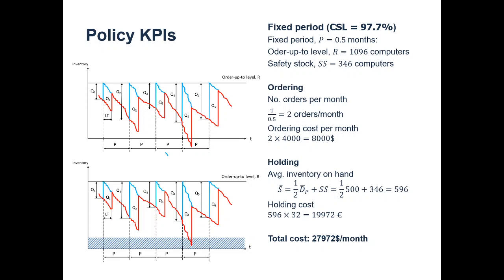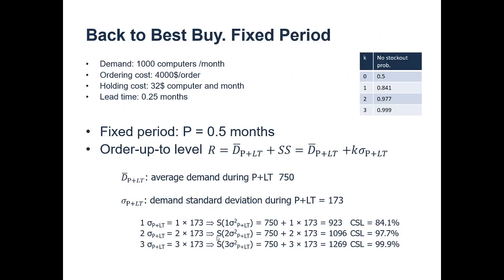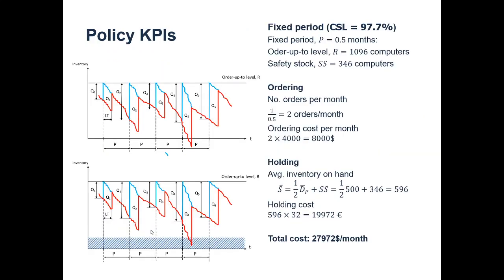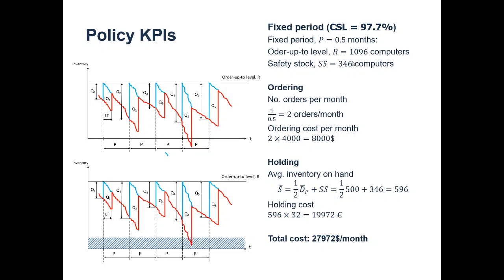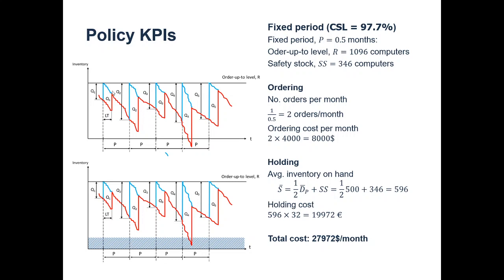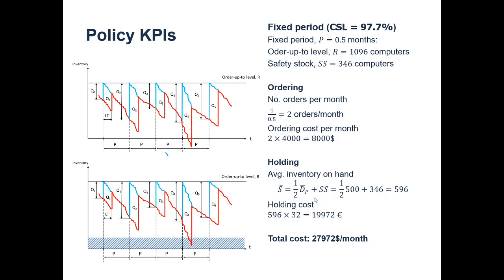Inventory Management. Fixed period 6/7